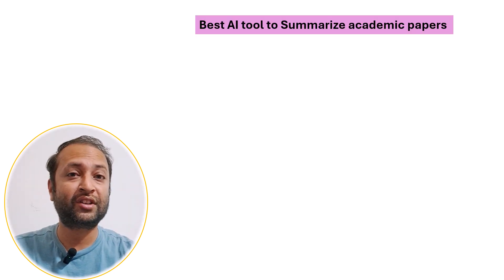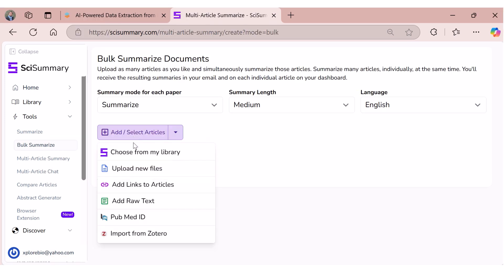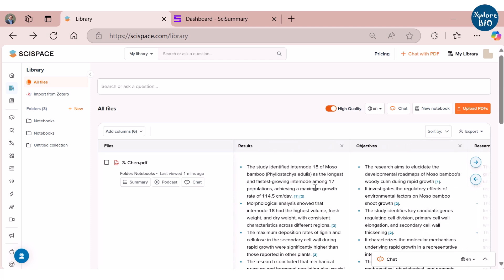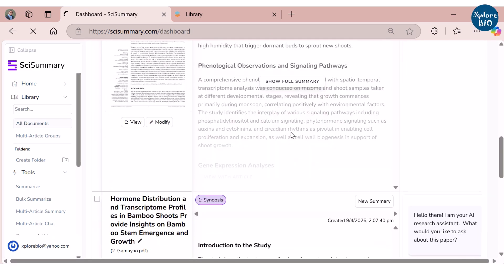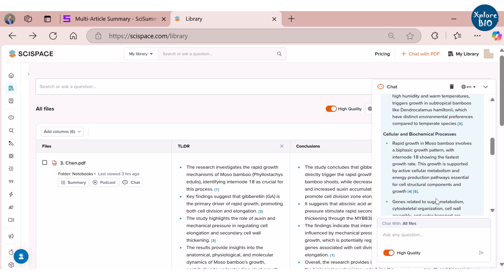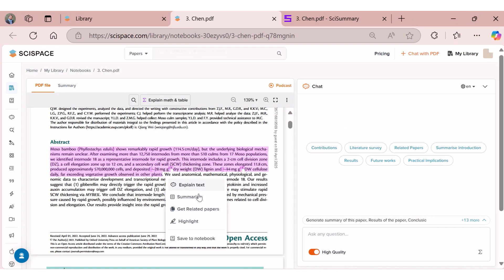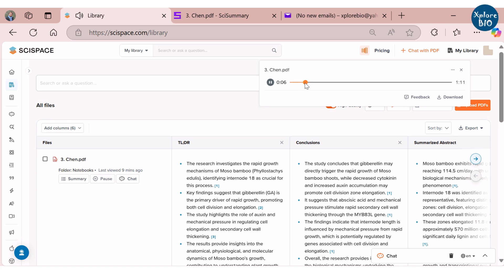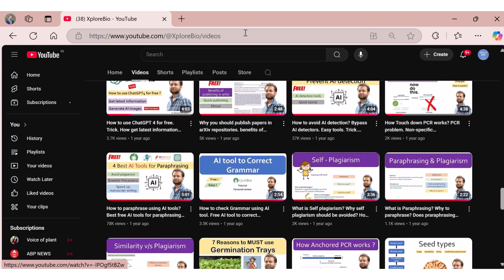Quickly Summarize Research Papers using AI. Best AI tool SciSpace vs SciSummary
Aff. links to these tools for discounts:
XPLOREBIO10: (10% on yearly plans)
XPLOREBIO20: (20% on monthly plans)

Your query:
Best research paper summarizer
Best ai tool for summarizing research paper
best academic summarizers
chat with research papers
how to read research papers using AI
how to quickly summarize research papers
how to use scispace
how to use scisummary
compare scispace and scisummary
best summarizers
ai tool for literature review
best ai tools
compare ai tools
summarize research paper